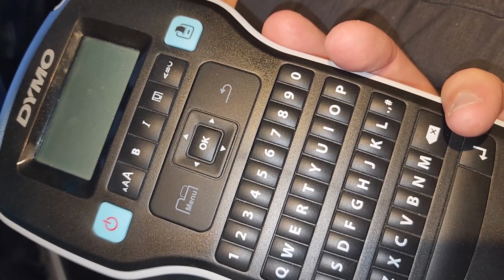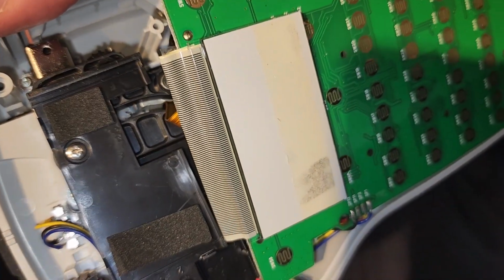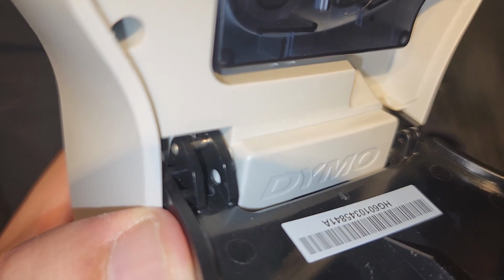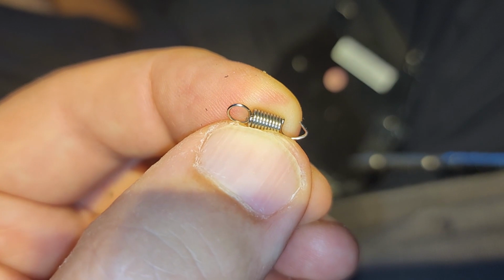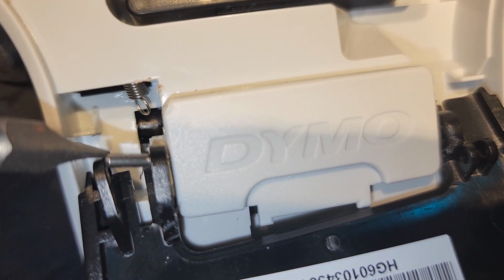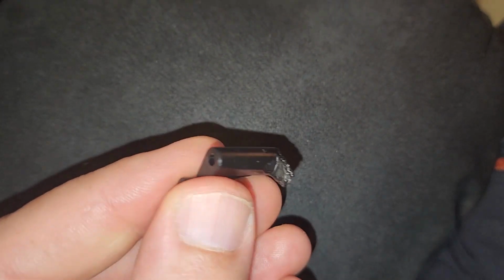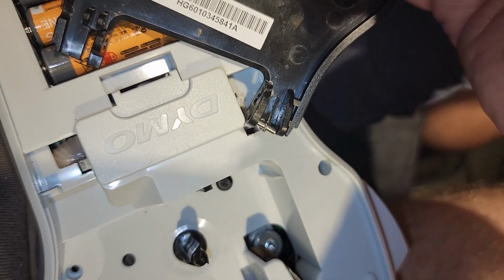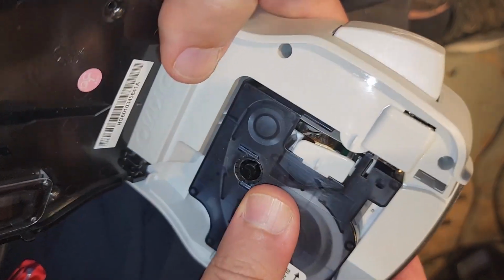Dymo LabelManager 160 Actuator Arm Spring Repair (Tape Won't Advance)